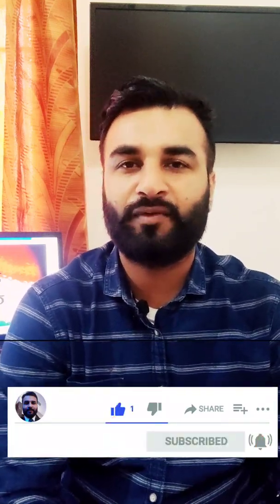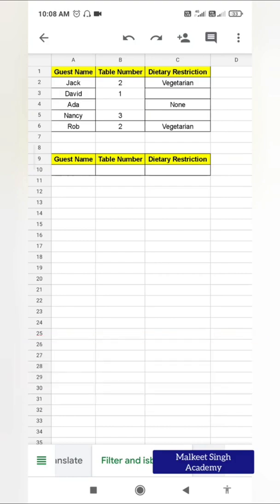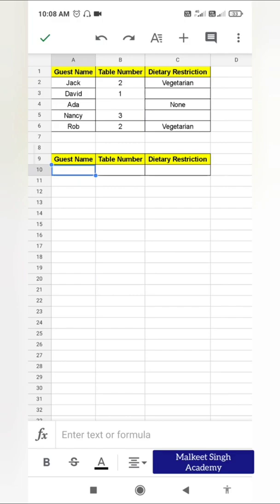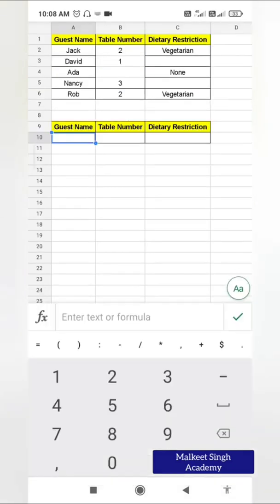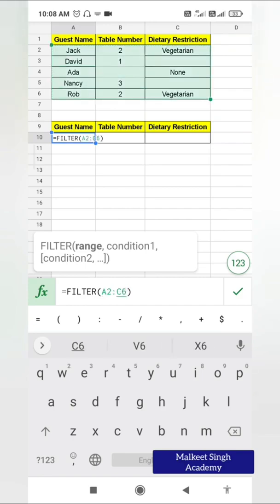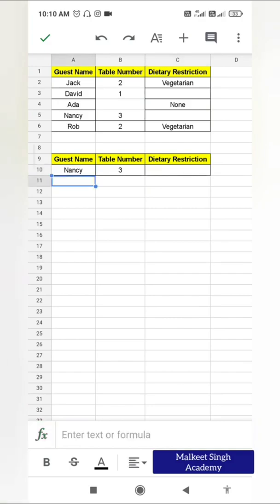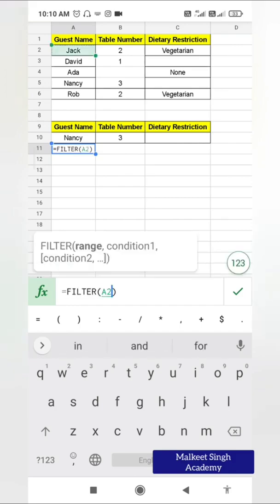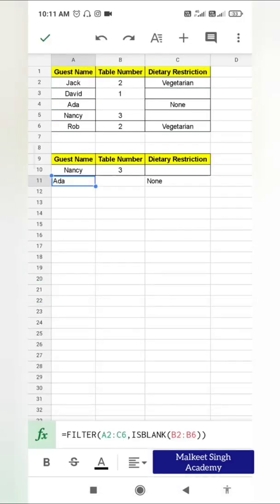How to use Filter function in Google sheets mobile app | ISBLANK function in Google sheet mobile app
Video Description- This video tutorial is about how to use Filter function in Google Sheets mobile app. Demonstration is given on how to use filter function and isblank function in sheets mobile app. These two functions are very powerful functions used in sheets mobile app.

How to use Google Sheets Mobile app | How to use Sheets in mobile app | Complete tutorial